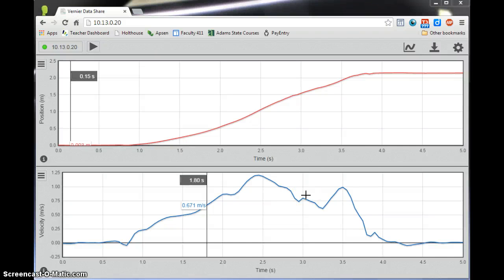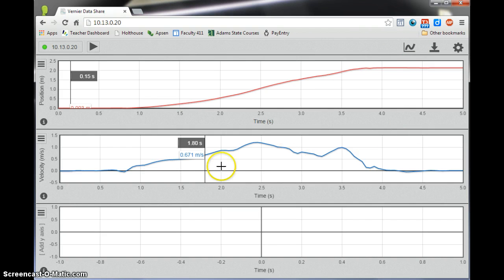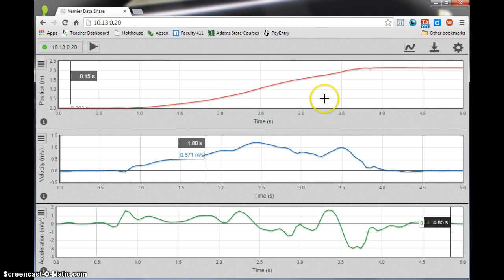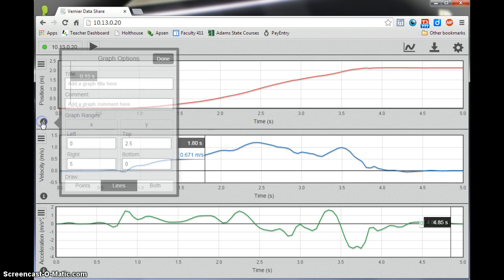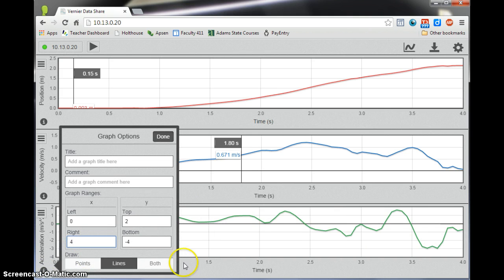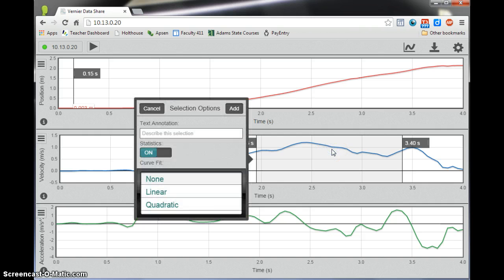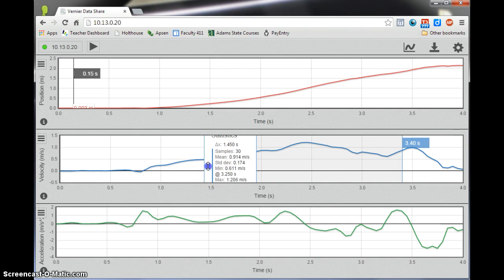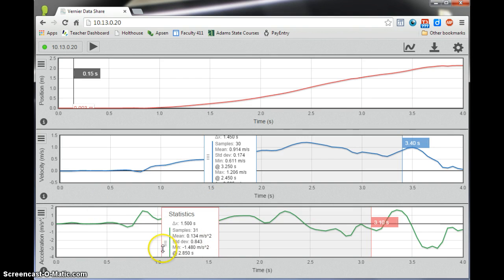Analyzing Data from LabQuest Motion Sensors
How to display x-t, v-t, and a-t graphs and check average values.